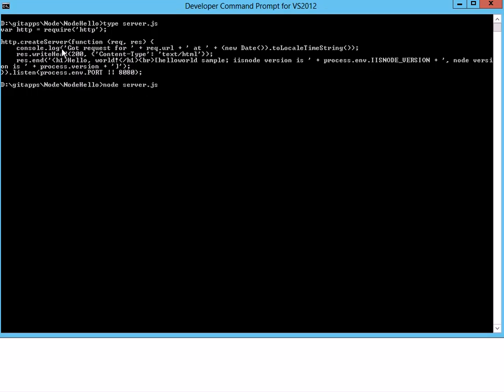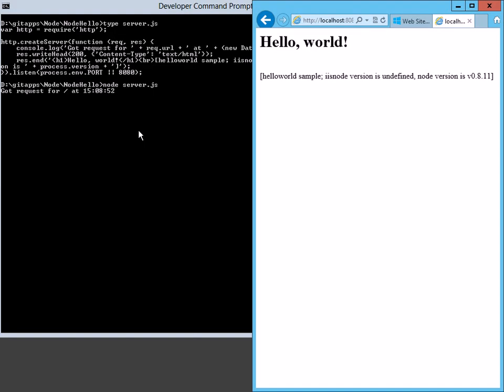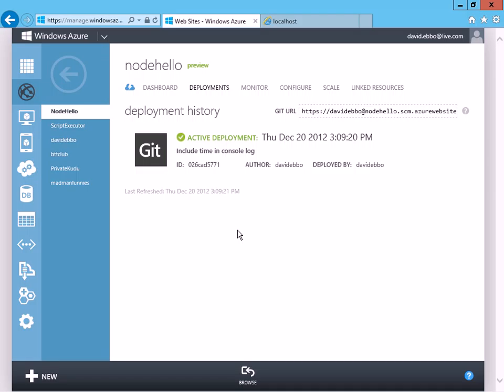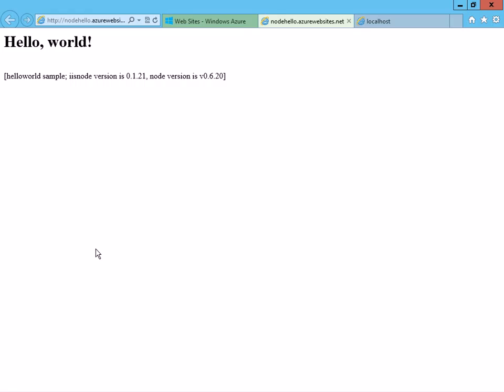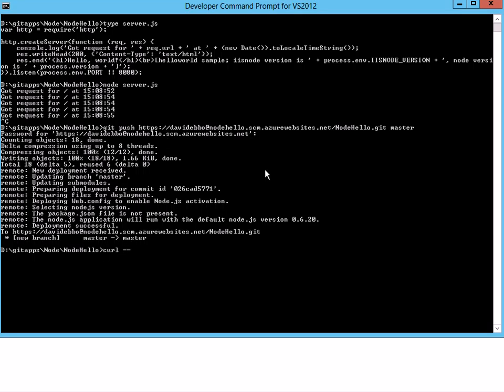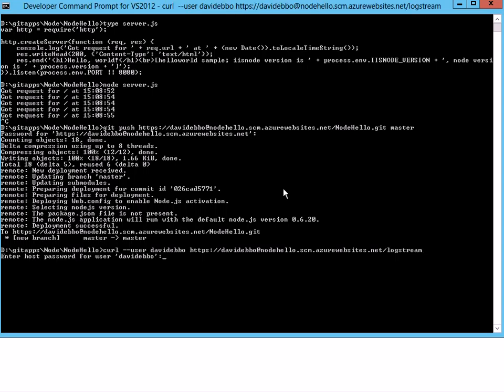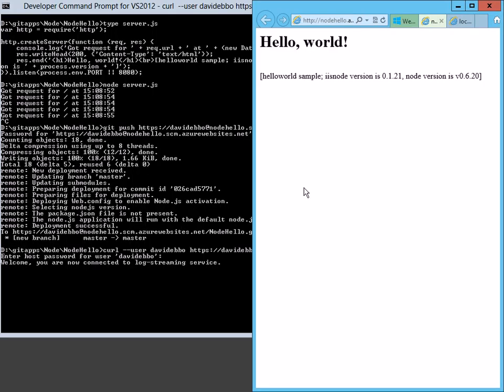Log streaming in Azure Web Sites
Note that this feature is currently in Preview.